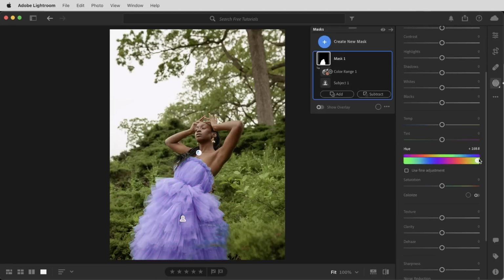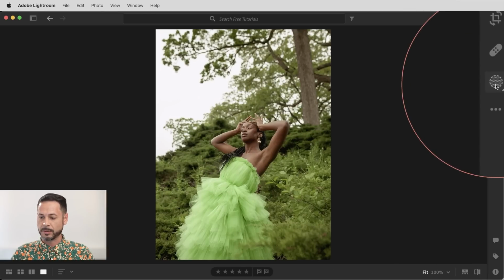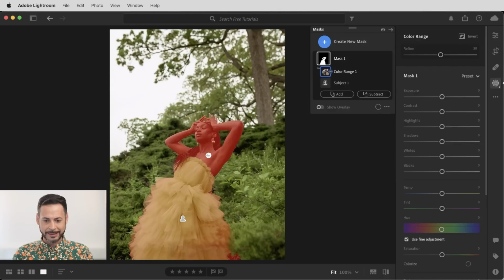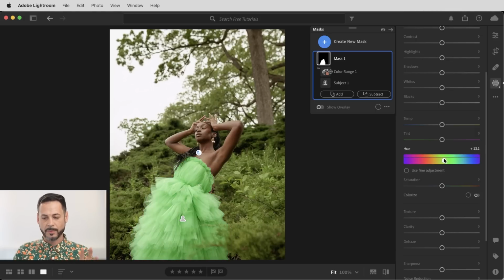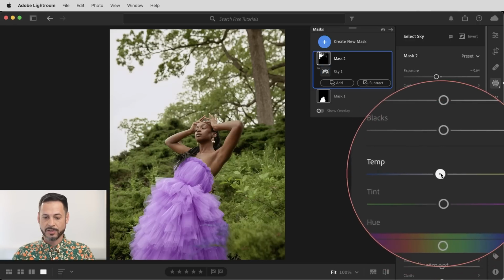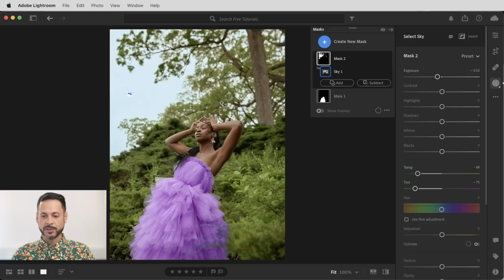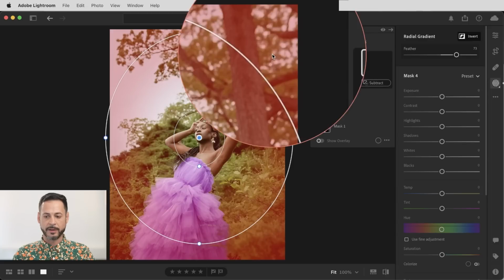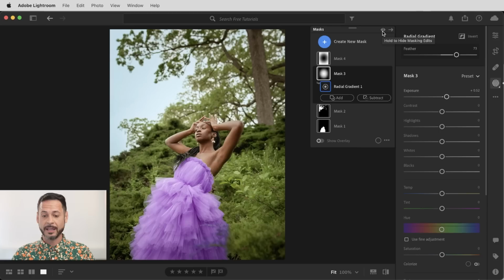Change Colors in LR Desktop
Learn to use Lightroom's new powerful AI Selection tools like Select Subject to select and isolate colors for more power and control. In this tutorial, we start by selecting the subject and then isolating only her dress - so we can change the color from green to purple and create contrasting colors with the environment.

We also add blue to the sky and bring more attention to the subject with a natural vignette. All of these tips are easy to do and can make a big difference in your images!